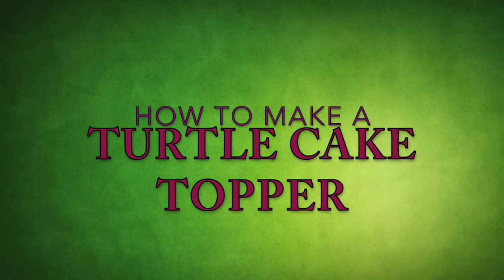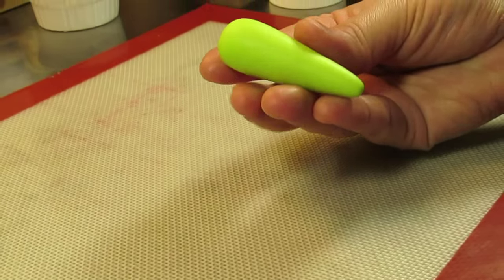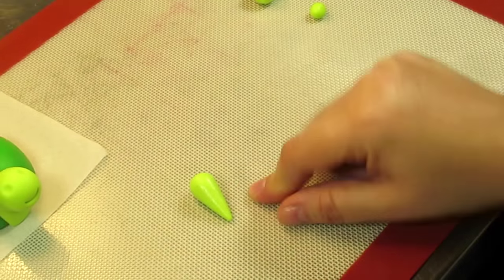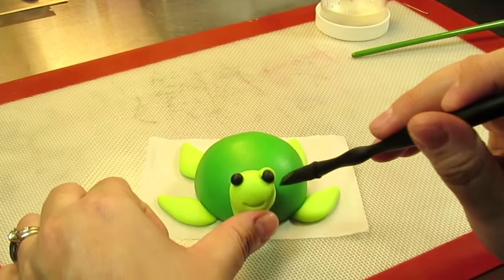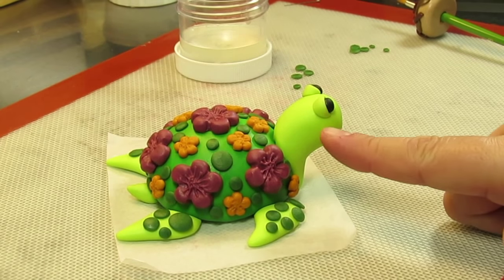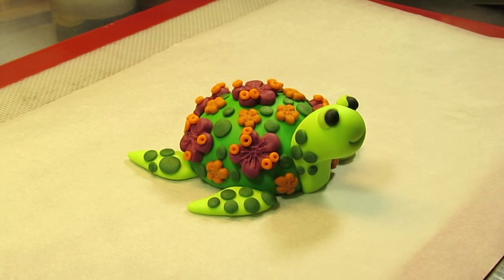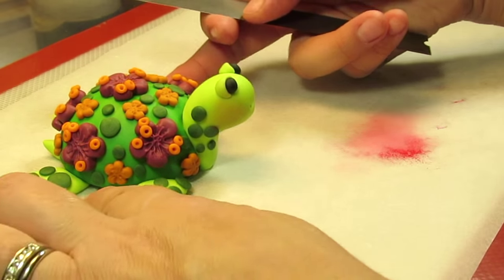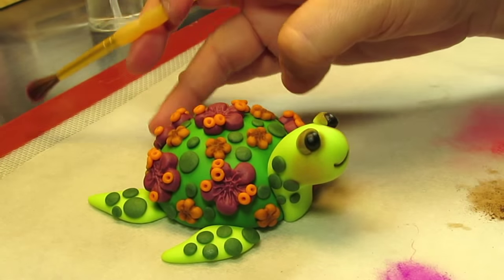How To Make A Turtle Cake Topper With Krazy Kool Cakes!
FAVORITE TOOLS & MATERIALS used in this tutorial:

Wilton Nature Mold
Sculpey Ball Tools
Silicone Mat (used to sculpt on)
Wilton Character Tool Set (includes tool used for smiles
Wilton 9" Rolling Pin
Mungyo Non-Toxic Pastels
Camel Hair Brush Set (for dusting)
Bundle Brush Kit